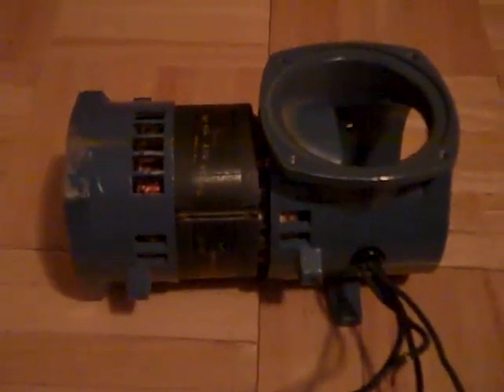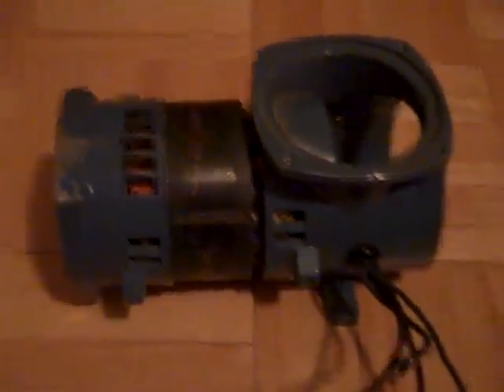electric motor turbine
making a wind turbine hopefully . this is mostly for dan rojas (Greenpowerscience) p.s it's 115v and 60hz